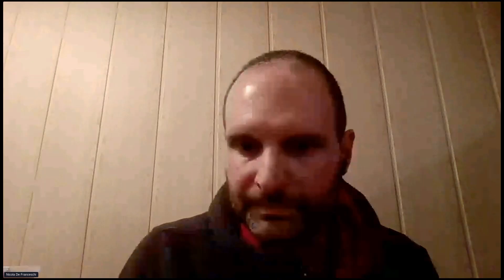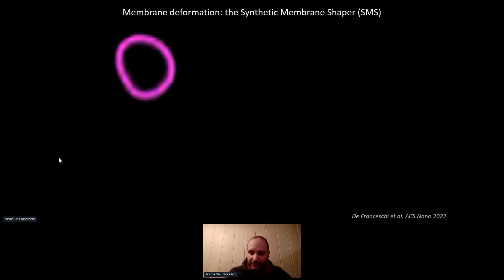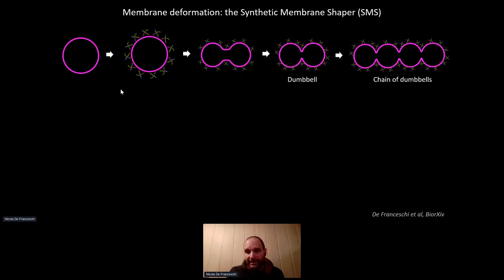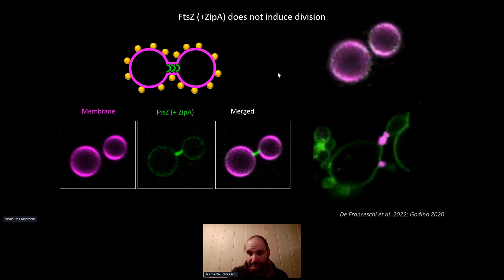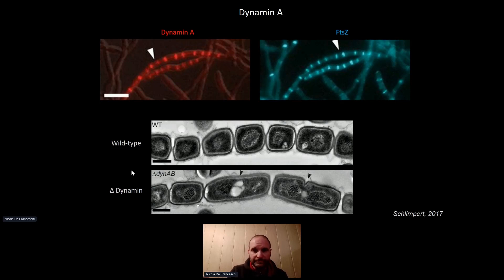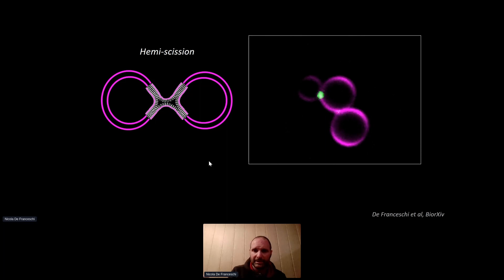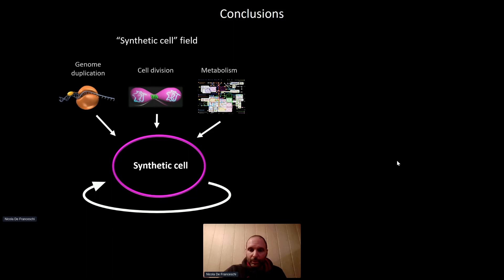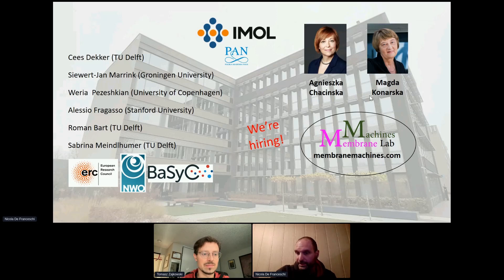Nicola De Franceschi - Bottom-up reconstitution of a divisome for synthetic cells | LAS 2022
Bottom-up reconstitution of an integrated divisome able to both constrict and fully divide liposomes for the purpose of building synthetic cells.